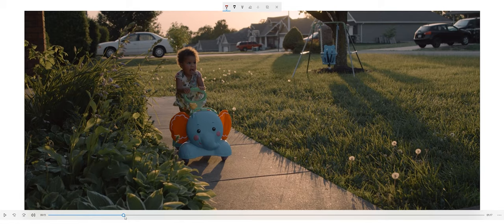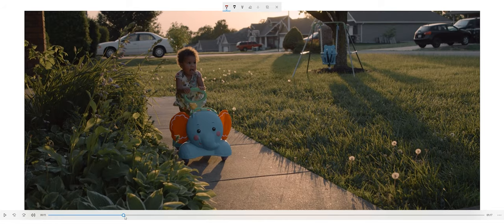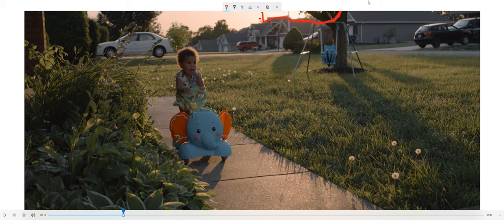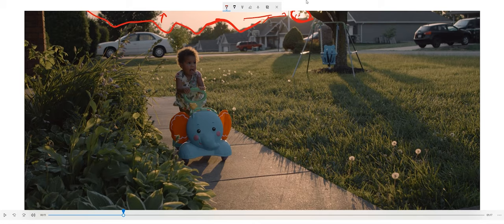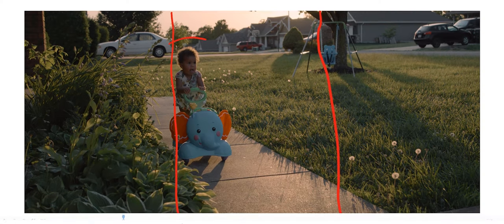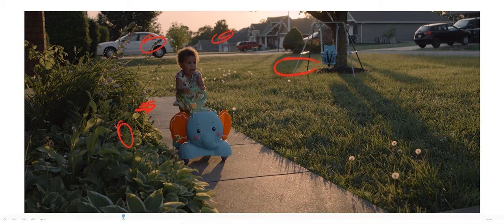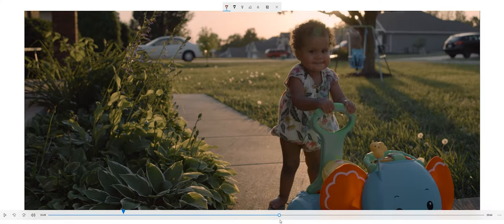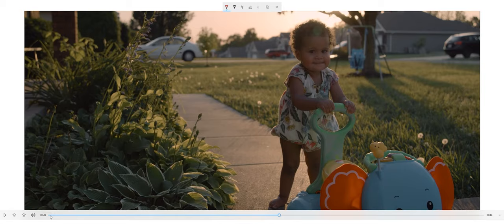HOW TO CREATE BEAUTIFUL BACKLIT SHOTS